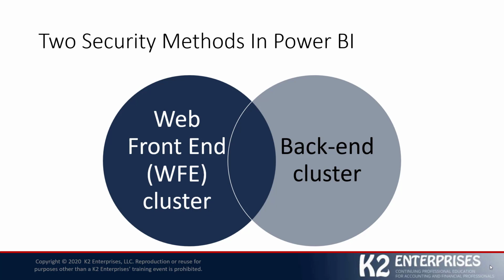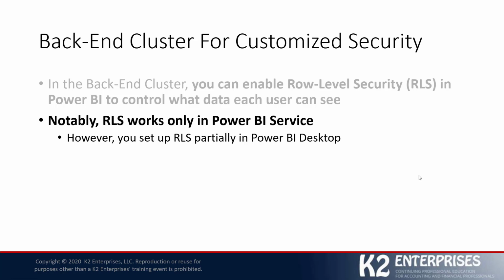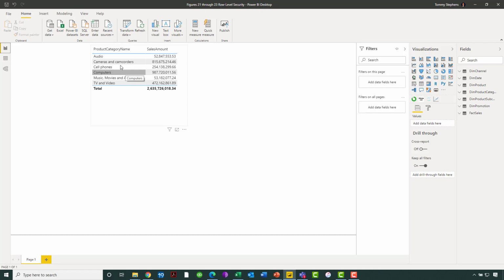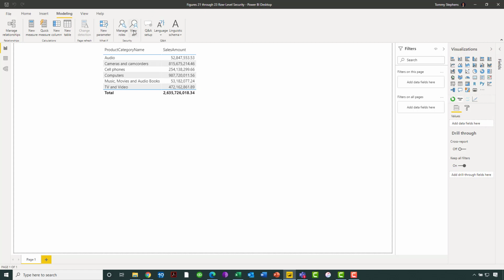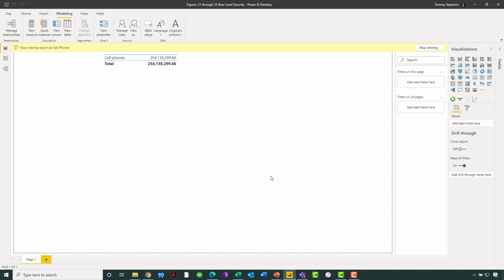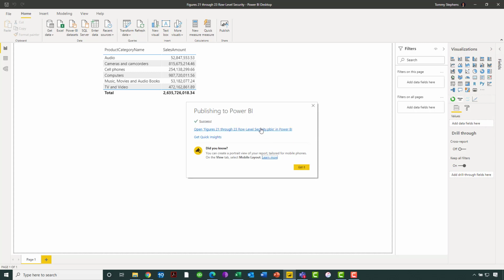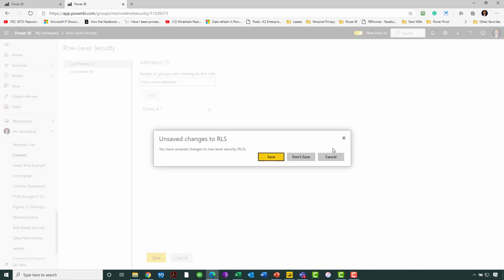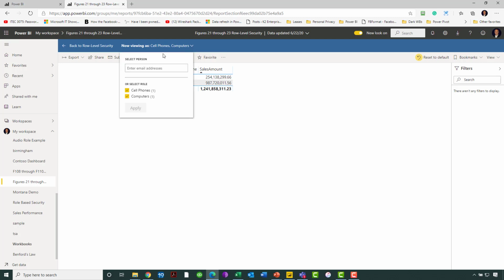Securing Power BI Dashboards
Many business professionals are turning to Microsoft’s Power BI platform to address reporting, analysis, and business intelligence efforts. As they do, one question that many have is how to secure a Power BI dashboard. After all, security is a prime concern for all business professionals today. It is an issue that we must address when dealing with virtually any type of sensitive and confidential data. In this video tip, you will learn how you can secure the data in your Power BI dashboards quickly and easily.